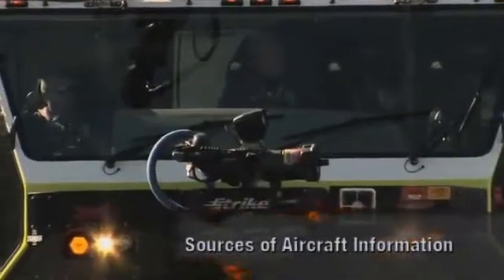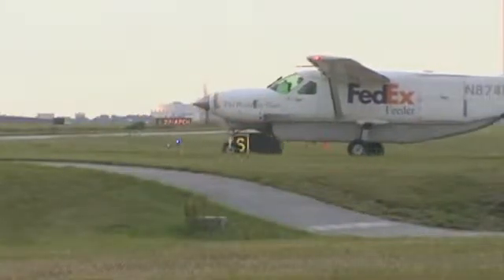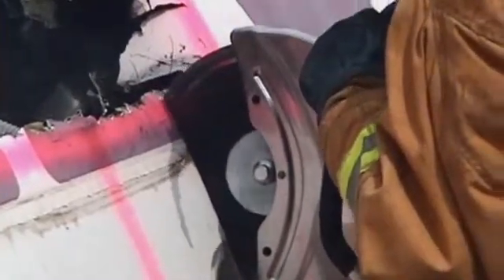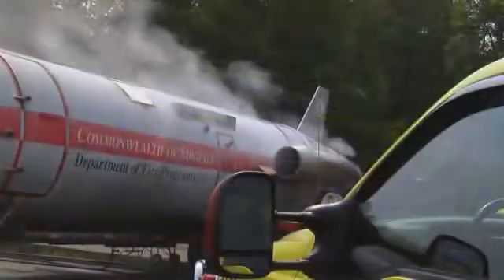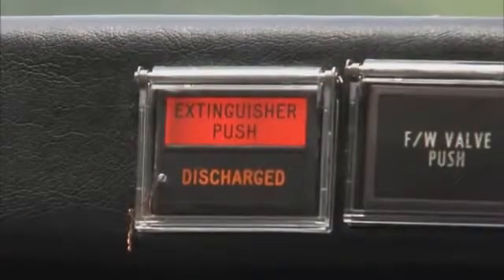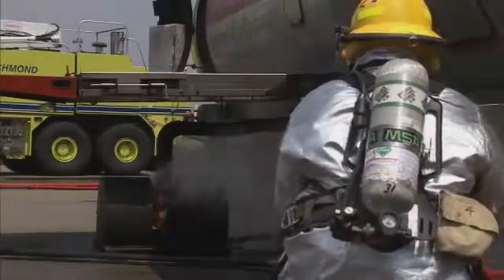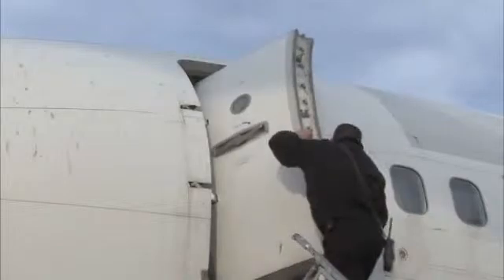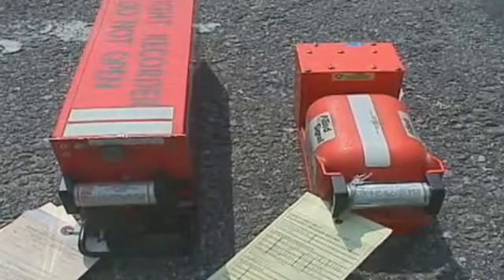ntroduction to Aircraft Rescue and Firefighting (ARFF): Prelude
Intro to 11-part ARFF training series on 14 CFR Section 139, AC 150/5210-17, NFPA Standards, and more.